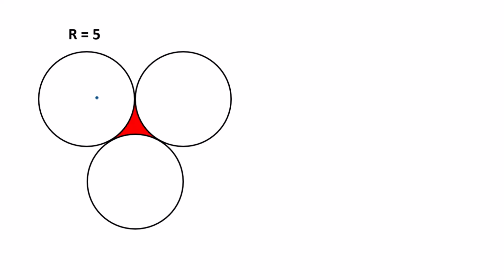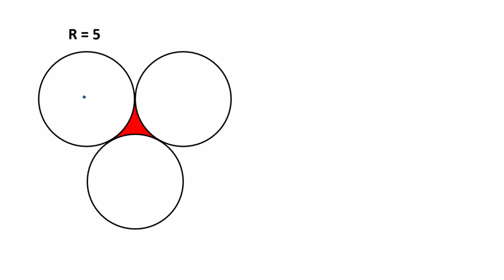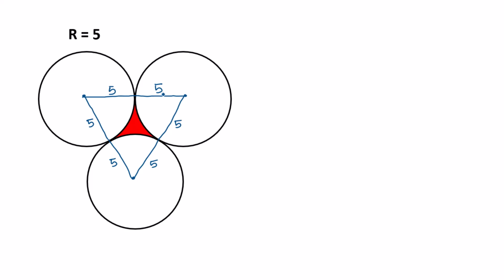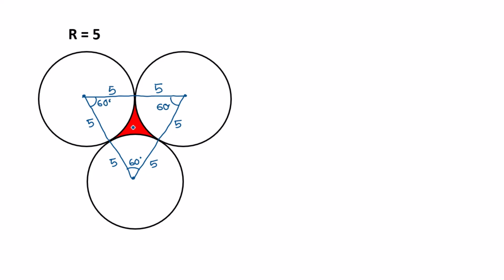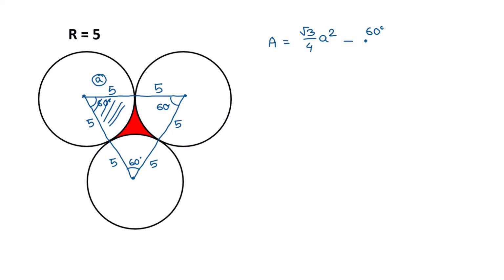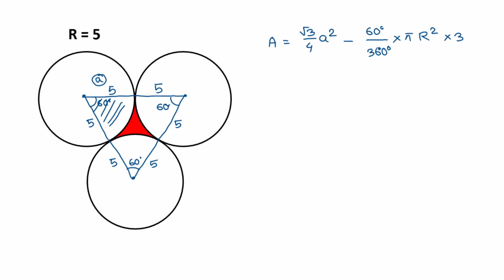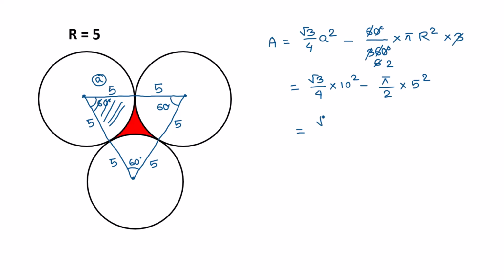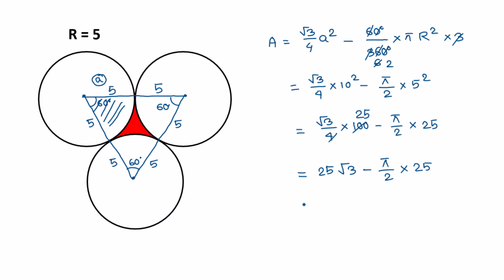Russia | Math Olympiad Question | You should know this trick!!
Hello all
I hope you all are well😊
98% People Failed To Solve This!